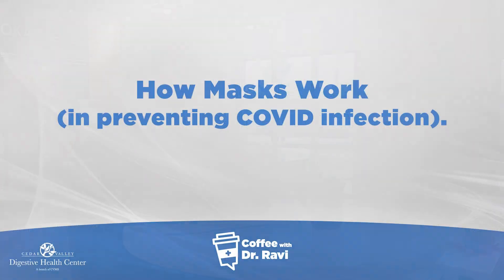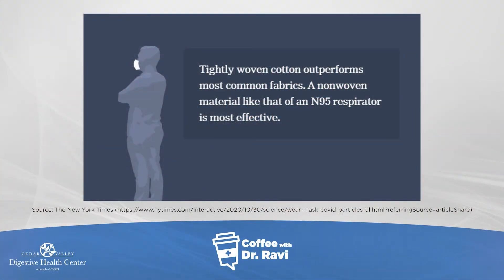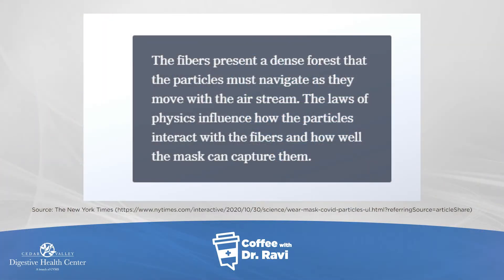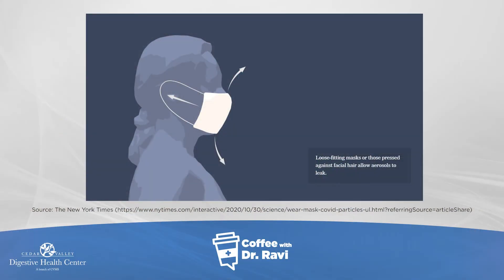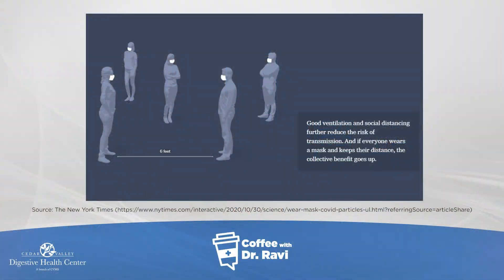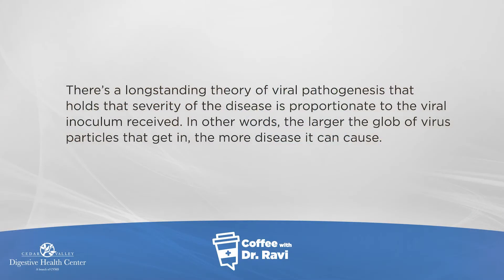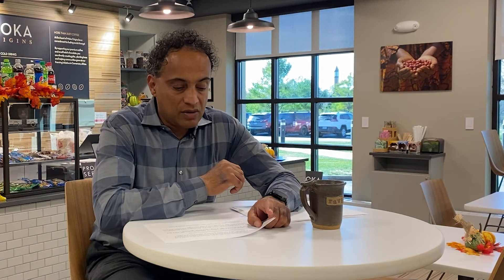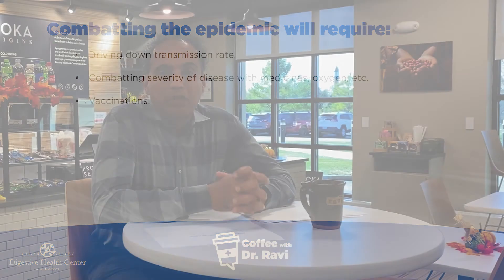Coffee with Ravi #28: How Masks Work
In today's video we are talking about how masks work to prevent the spread of COVID-19.  In particular, we are discussing multi-layered cotton masks and how wearing a mask limits the range of the virus droplets.  The virus droplets have to navigate through a forest of fabric fibers in the mask and, for the most part, get caught in the mask fibers vs. traveling unencumbered into the air around us.  The graphics and some of the points in this video come from a New York Times Article that can be found